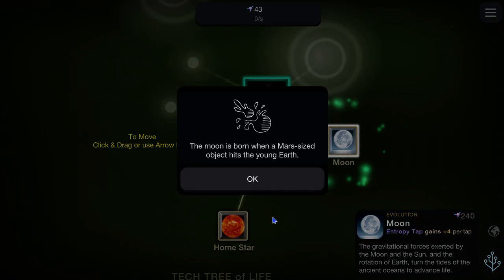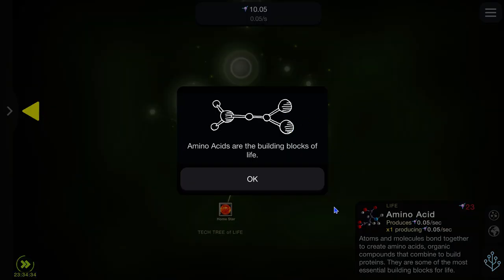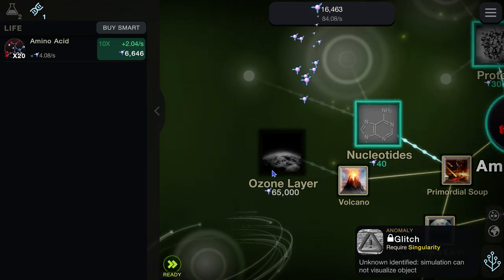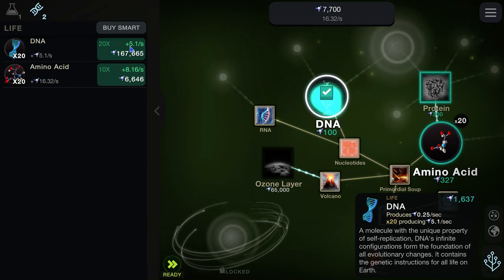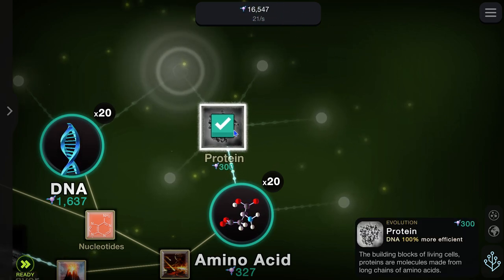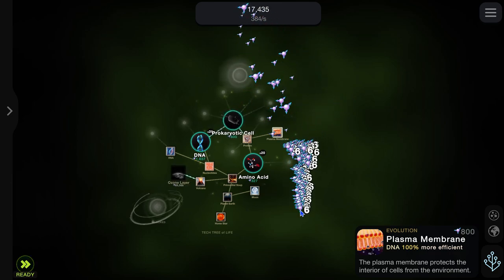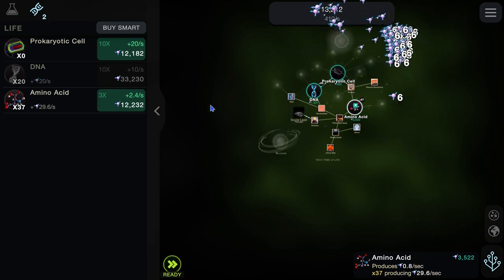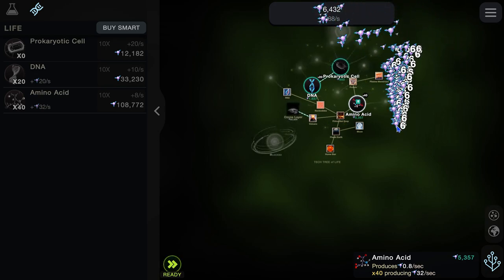Cell to Singularity Season 2 Primary Simulation E1: Non Living Organisms